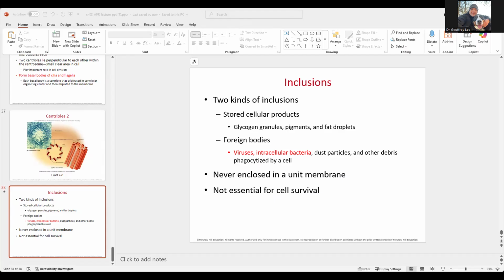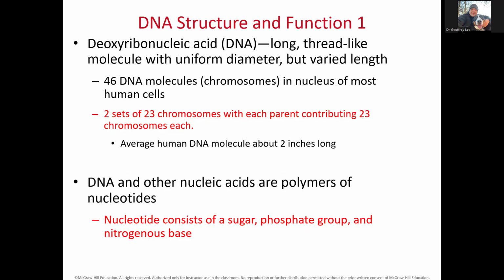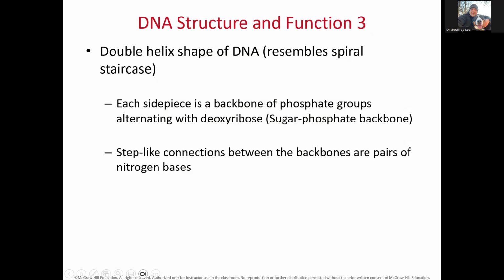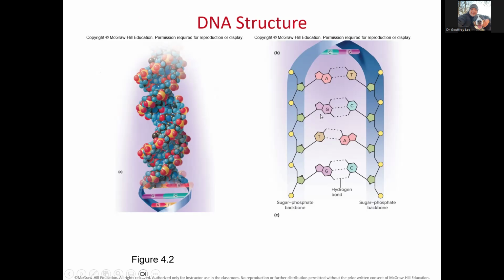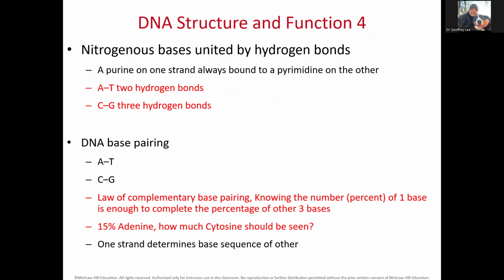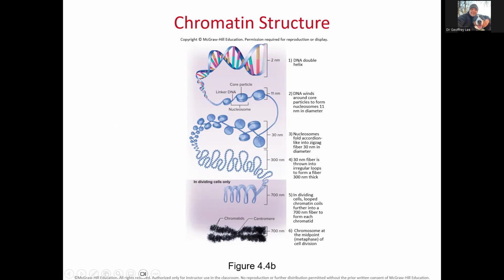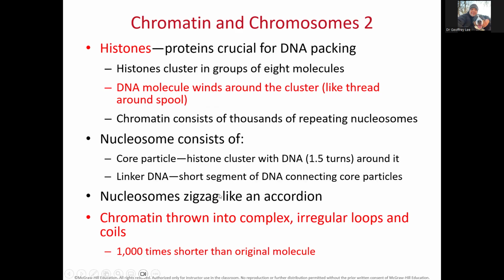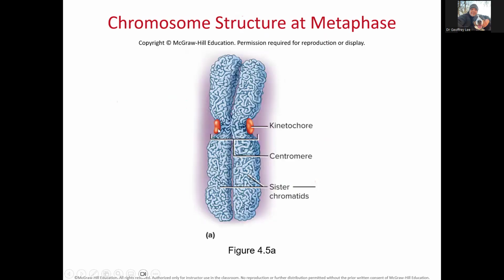Chapter4 177 part1